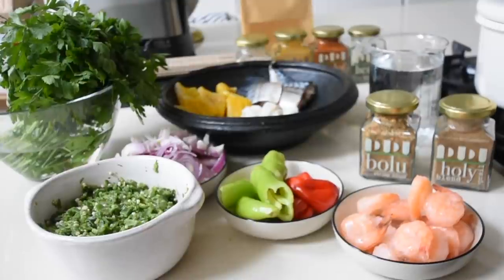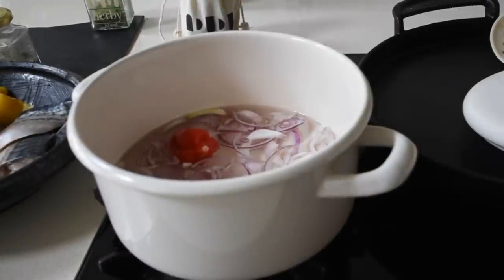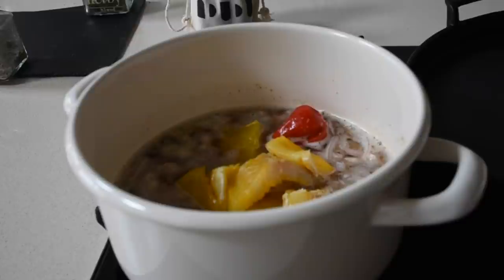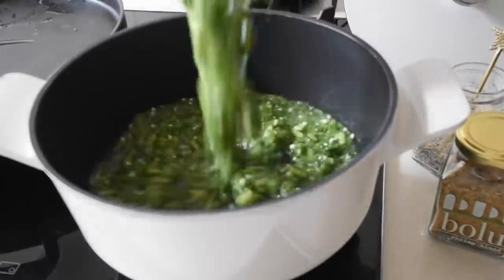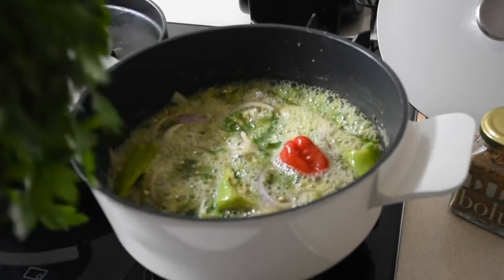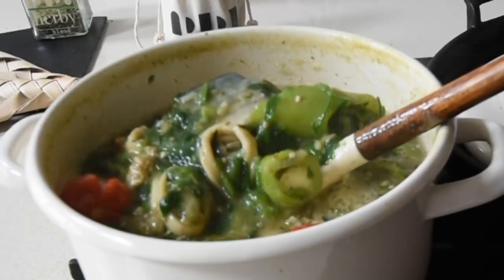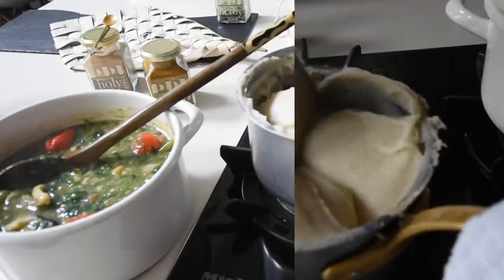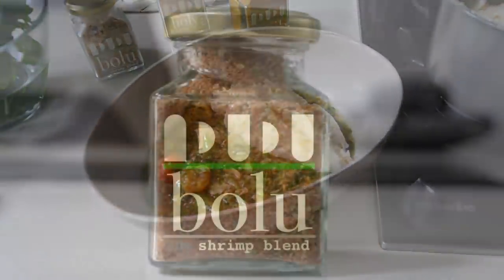Superfood - Fresh Fish Okra and Parsley soup recipe ✔️Ndudu by Fafa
Homemade - Superfood Fresh Fish Okra and Parsley  soup recipe.

INGREDIENTS
500g of chopped Okra
3 large Onions
2 Habanero Chillies
3 Mild Green Chillies
250g of Squid Rings
300g of fresh Mackerel
300g of Prawns
150g of chopped Parsley
500ml of Water
1.5 tablespoonful of Buy Ndudu Bolu blend
Half a teaspoon of Buy Ndudu Holy Grail Blend